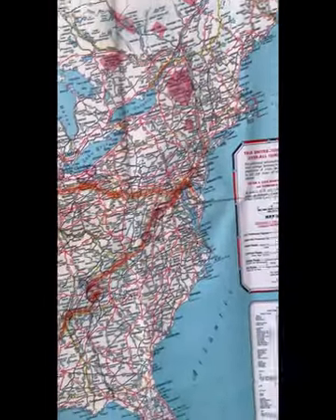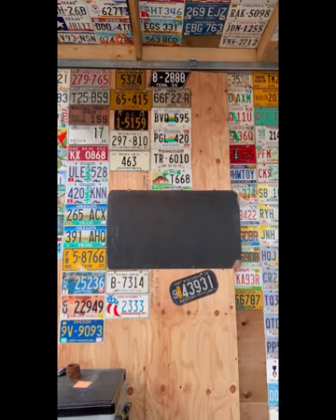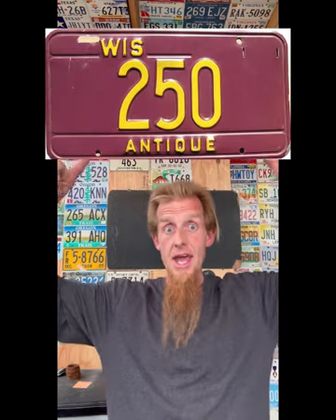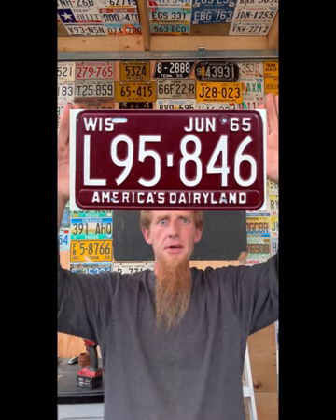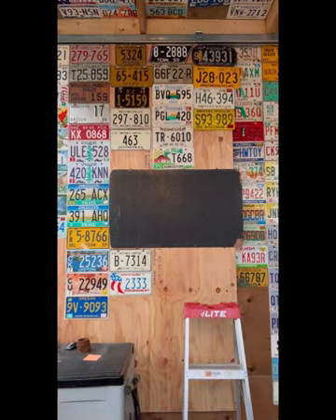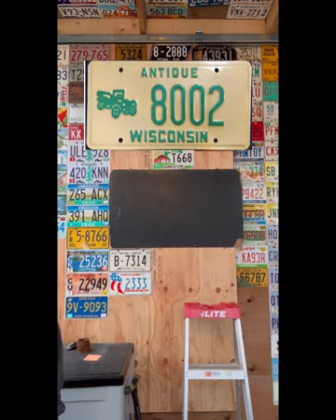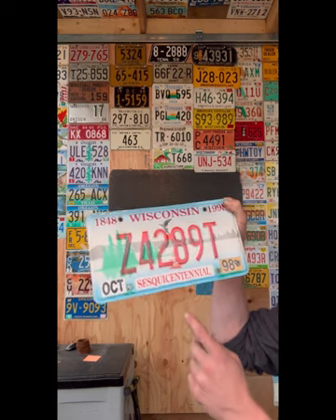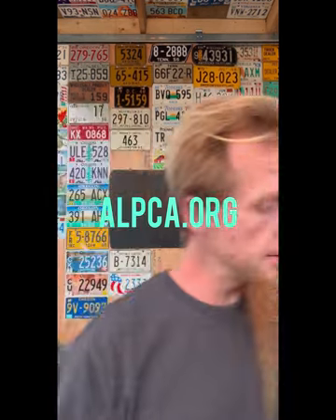License plate spotlight #16 Wisconsin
License plate spotlight a closer look at my license plate collection one state or province at a time we will look up facts and info as we go thanks for enjoying